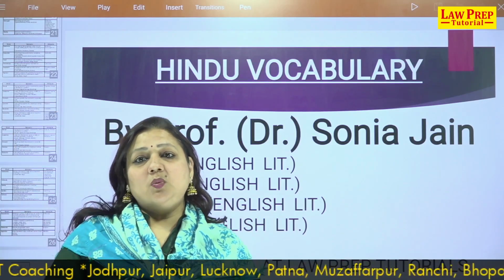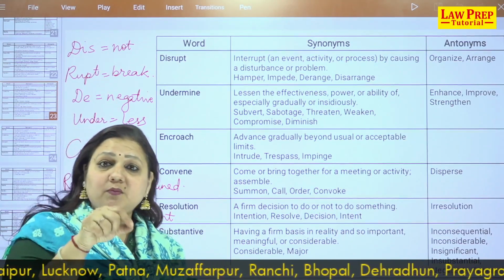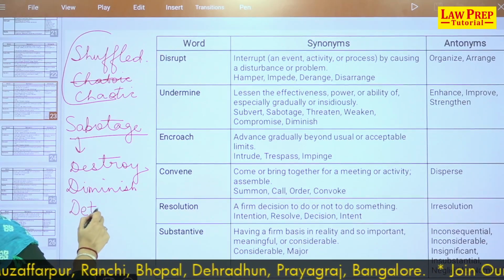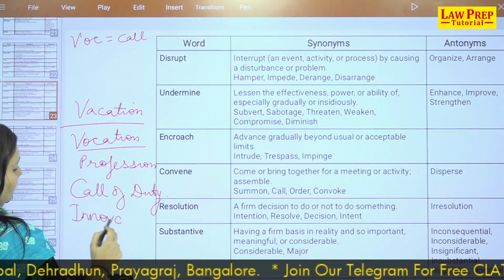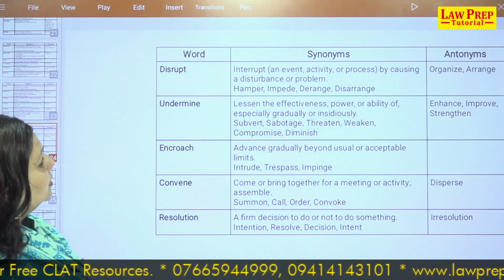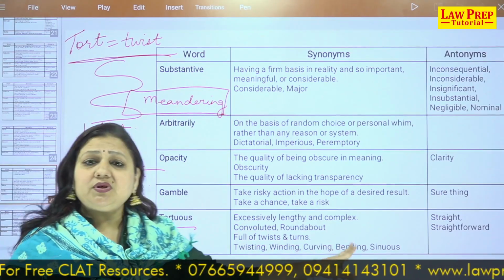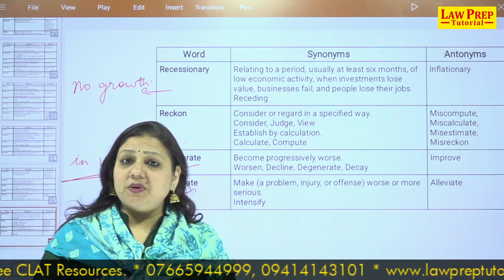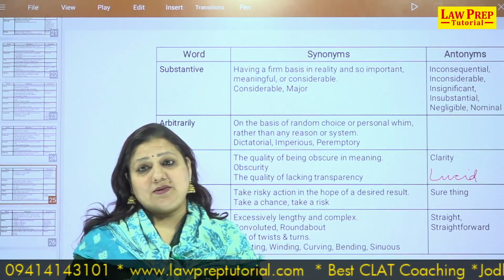Boost Your Vocabulary for CLAT Exam | Vocabulary Booster Series - #82 | Law Prep Tutorial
For More information on Bellow Topic Visit our clat website
• clat coaching,
• clat website,
• clat exam syllabus,
• clat question paper,
• lawentrance,
• legal aptitude,
• clat sample paper,
• clat entrance exam,
• clat mock test,
• clat coaching in lucknow,
• clat preparation,
• clat previous year question paper,
• clat previous year paper,
• clat logical reasoning,
• clat paper,
• clat course,
• clat study material,
• clat constitutional law,
• legal aptitude and legal reasoning,